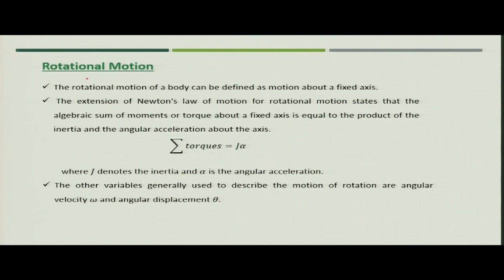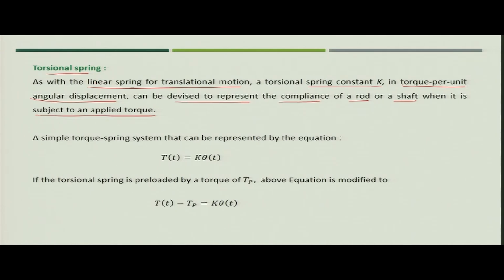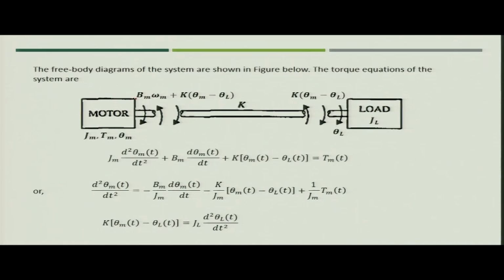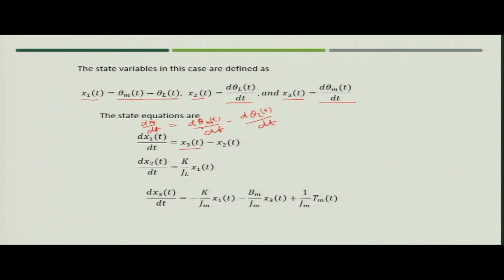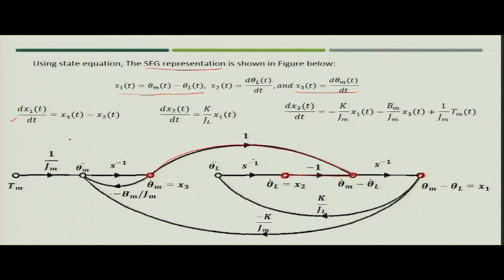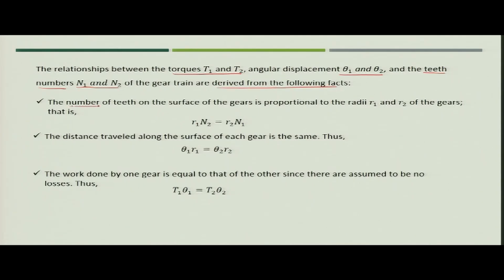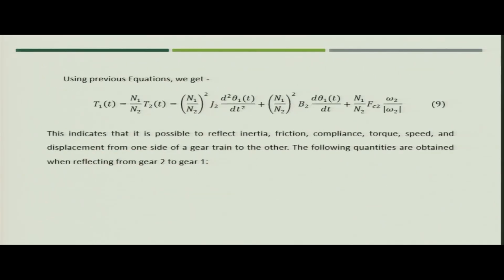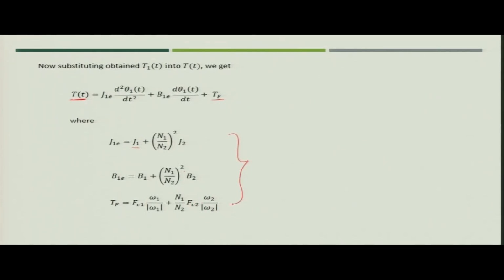MODELING OF THE ROTATIONAL MOTION OF MECHANICAL SYSTEMS